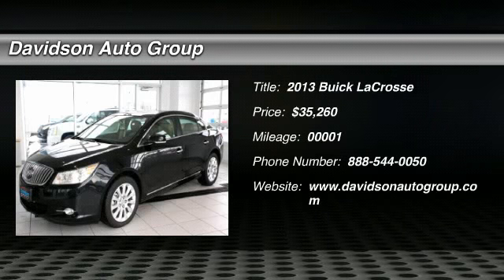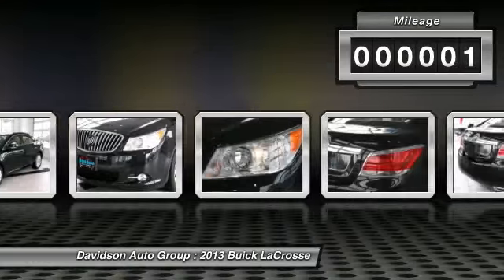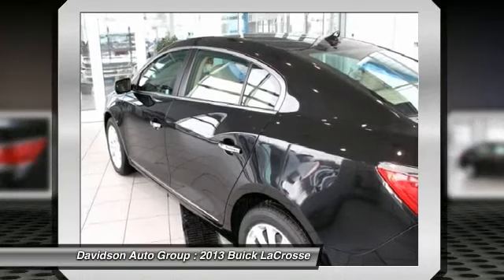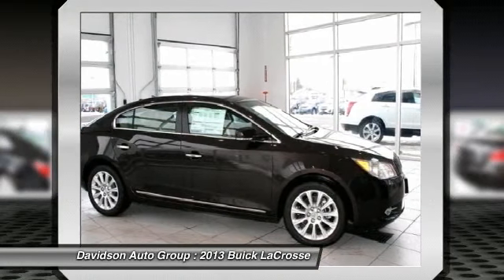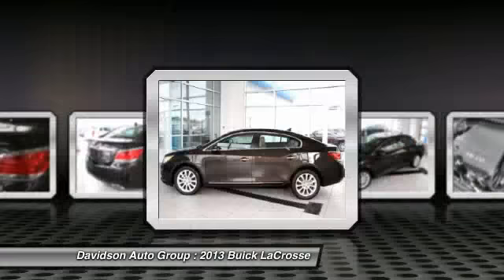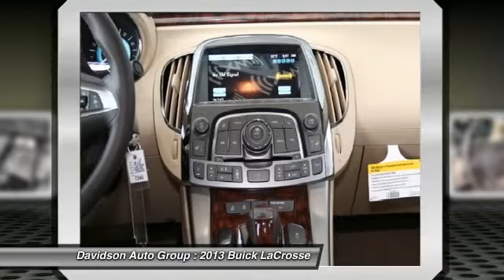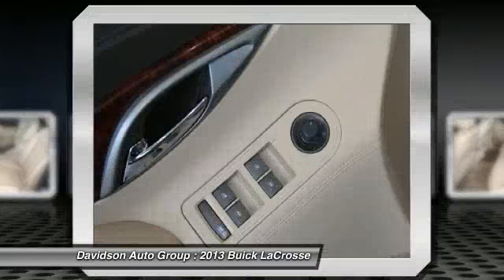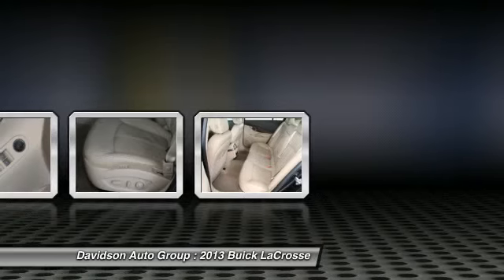2013 Buick LaCrosse - 4dr Car Watertown NY R137845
2013 Buick LaCrosse Leather - $35260

Heated Leather Seats, CD Player, Onboard Communications System, Remote Engine Start, iPod/MP3 Input, Hybrid. FUEL EFFICIENT 36 MPG Hwy/25 MPG City! CARBON BLACK METALLIC exterior and COCOA/LIGHT CASHMERE interior, Leather trim CLICK NOW! KEY FEATURES INCLUDE: Heated Leather Seats, Heated Mirrors, Rear Air, Back-Up Camera, Hybrid, Satellite Radio, iPod/MP3 Input, CD Player, Onboard Communications System, Aluminum Wheels, Remote Engine Start, Dual Zone A/C Rear Spoiler, MP3 Player, Keyless Entry, Child Safety Locks, Steering Wheel Controls. OPTION PACKAGES: LEATHER PREFERRED EQUIPMENT GROUP includes standard equipment. Leather with CARBON BLACK METALLIC exterior and COCOA/LIGHT CASHMERE interior features a 4 Cylinder Engine with 182 HP at 6700 RPM*. EXPERTS ARE SAYING: CarAndDriver.com's review says Buick's sleek LaCrosse offers serenity and comfort at an attractive price.. Great Gas Mileage: 36 MPG Hwy. MORE ABOUT US: The Davidson Family has been involved in local business and in the local community for over 50 years. Having grown to seven franchises, a Pre-Owned SuperCenter, and two state of the art BodyShops. The Davidson Family has been and will be a member of Central and Northern New York for years to come. Come visit us and you will understand what we mean by the Davidson Difference. Horsepower calculations based on trim engine configuration. Fuel economy calculations based on original manufacturer data for trim engine configuration. Please confirm the accuracy of the included equipment by calling us prior to purchase.